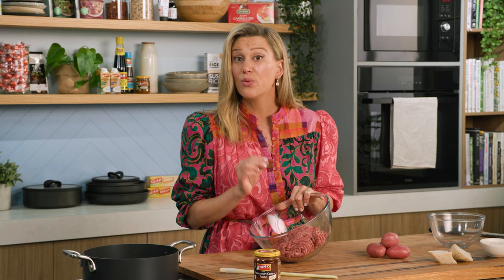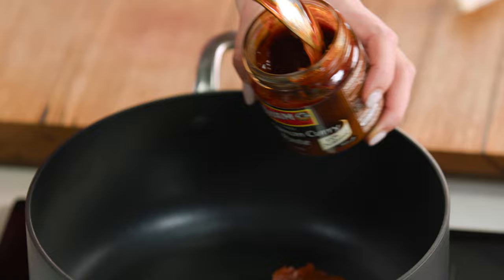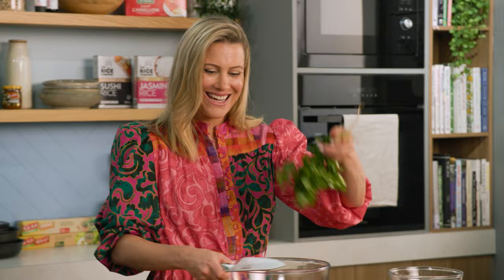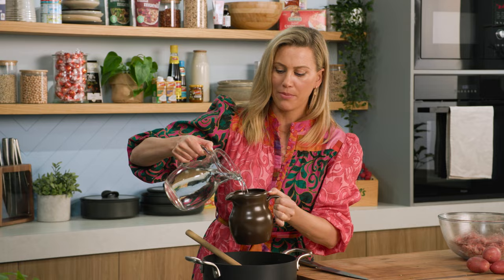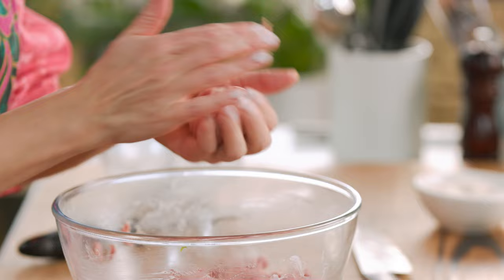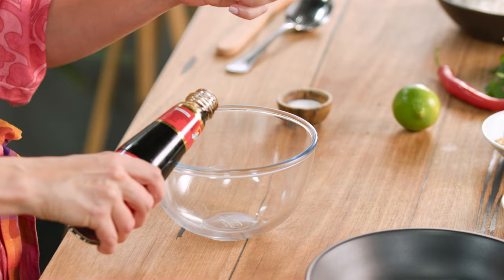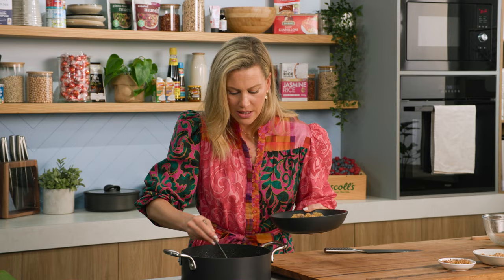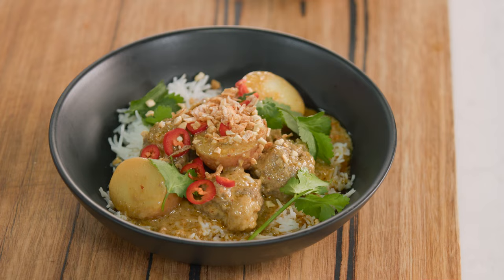Massaman Meatballs | EG13 Ep66